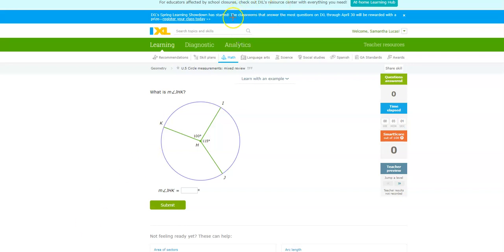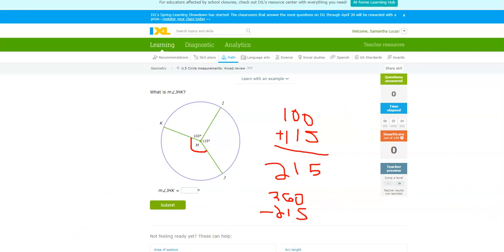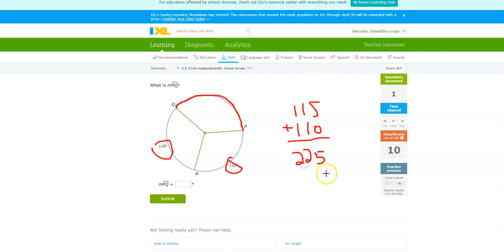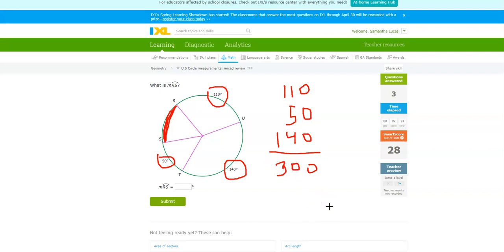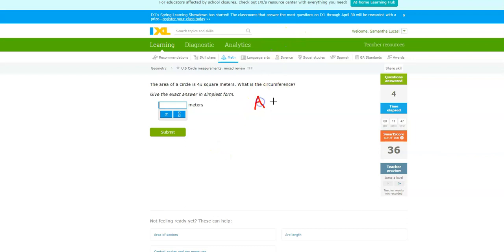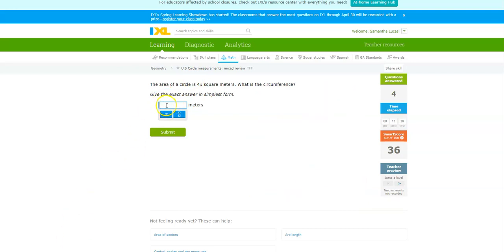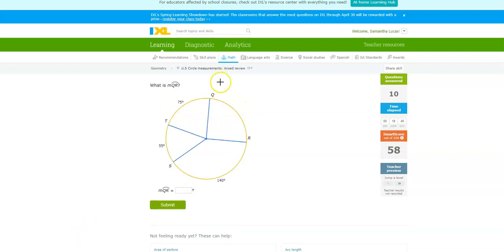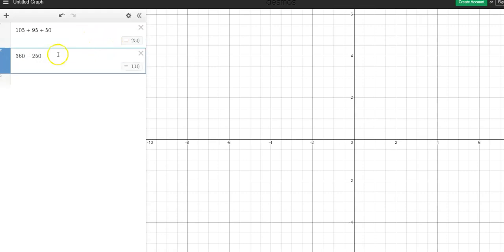U 5 IXL Help Video!